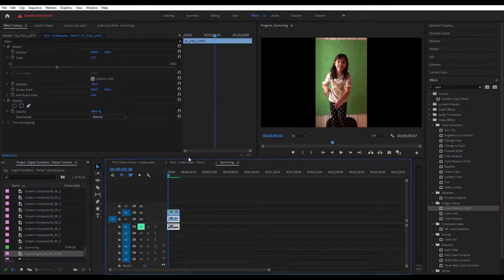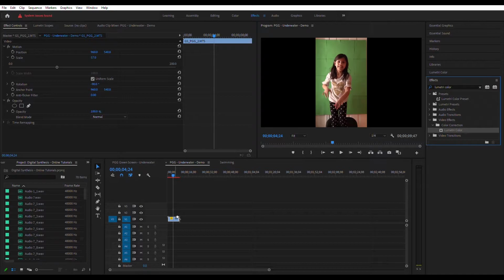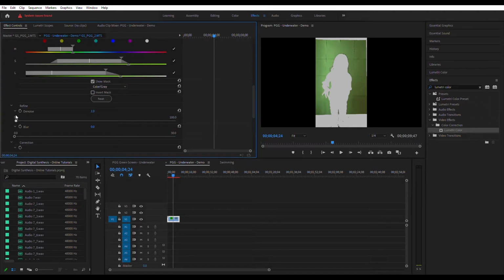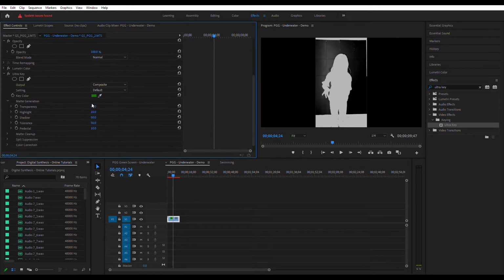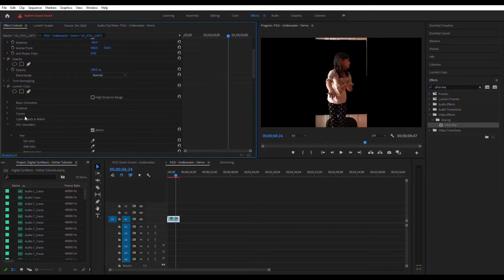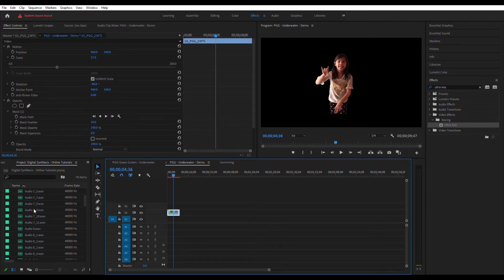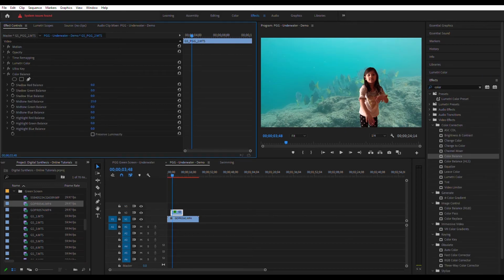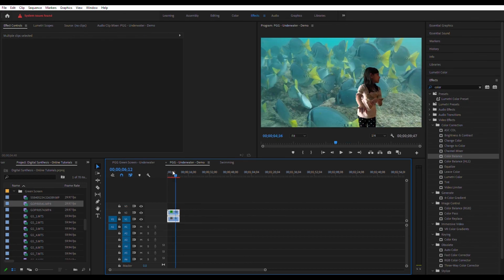Green Screen Editing Demo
This is a quick tutorial outlining steps you can follow when editing out a green screen using Ultra Key. Additionally, instruction is given on resolving bad lighting, such as cast shadows and other dark spots on green screen.